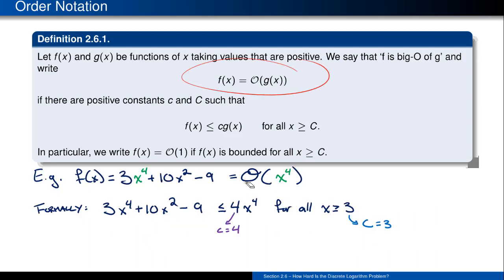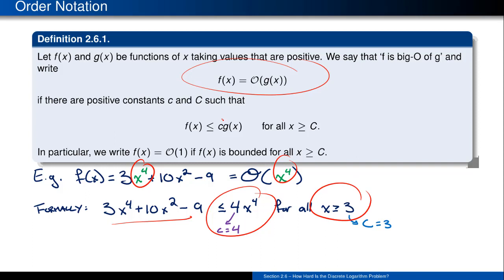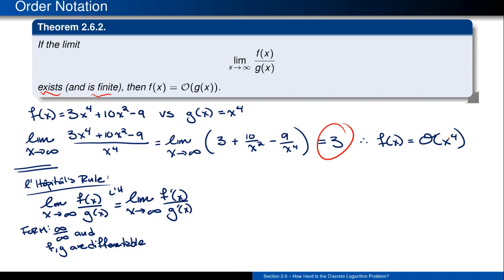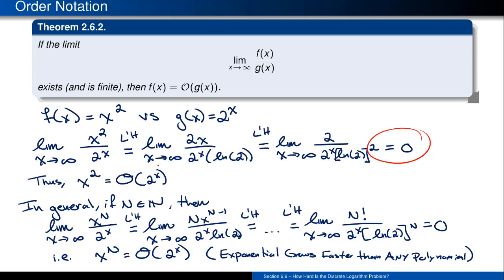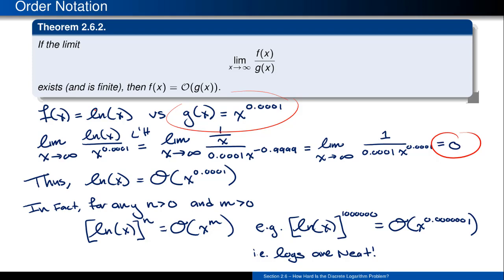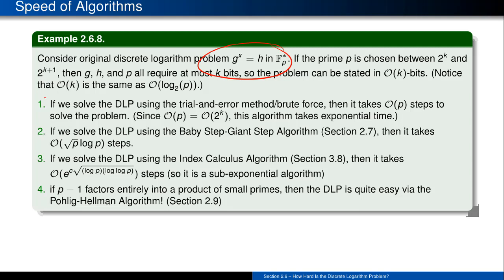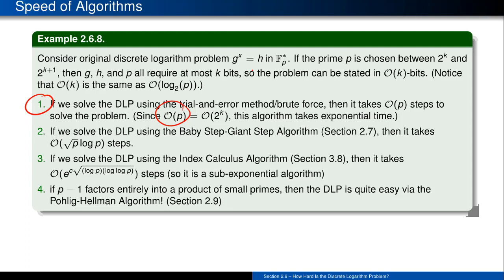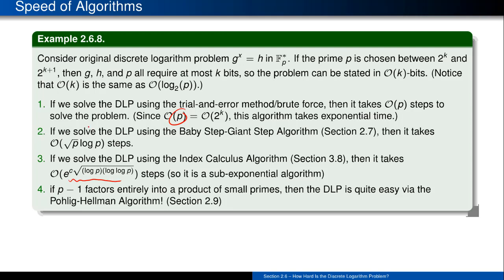436 Video - Section 2.6. - Big O Notation and Discrete Logs